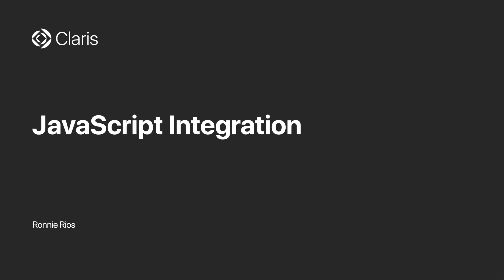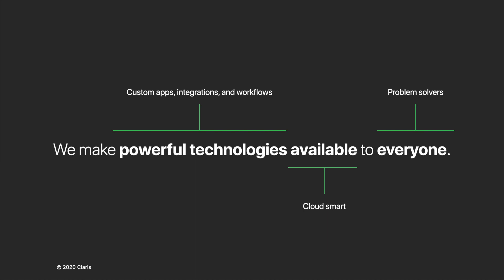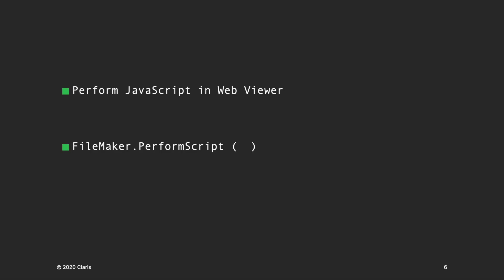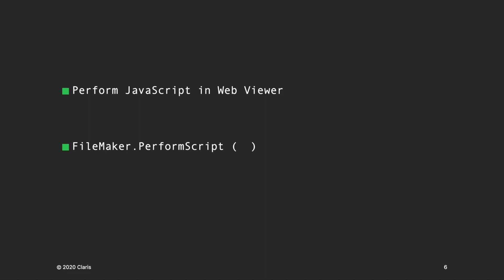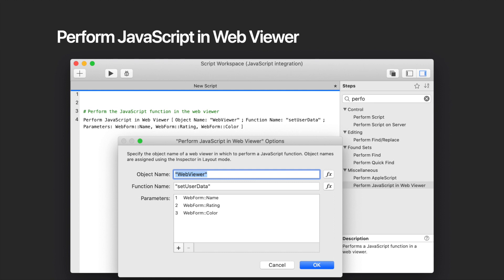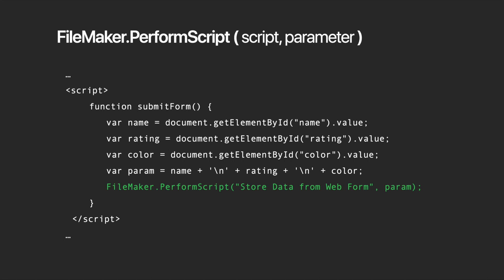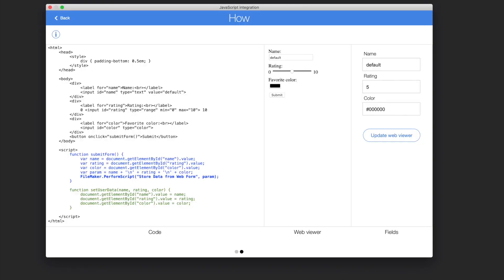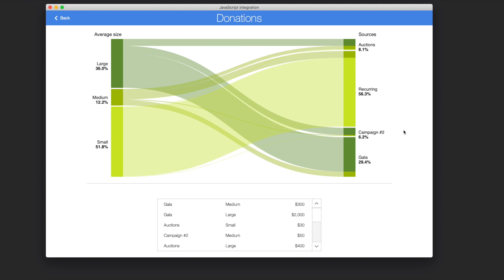FileMaker 19: JavaScript integration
With the introduction of Claris FileMaker 19, our first open platform, the Claris Platform
Evangelist team would like to once again share some of our new favorite features through an ongoing series of feature exploratory demo files and videos.

DemoKit includes a set of FileMaker demo files, short feature videos, and sample add-on packages with their source files.